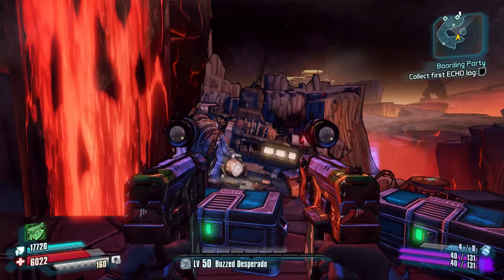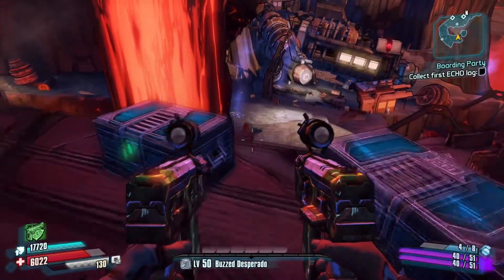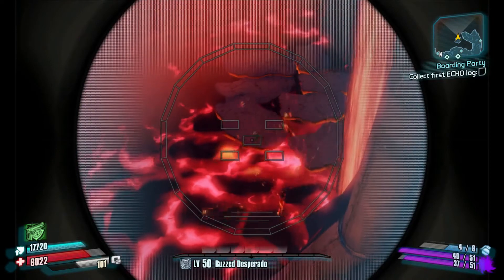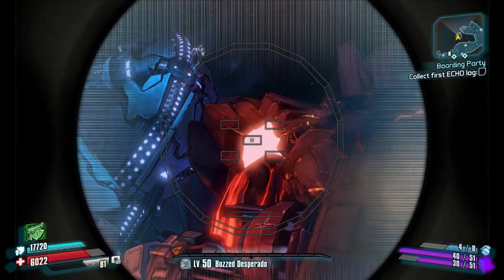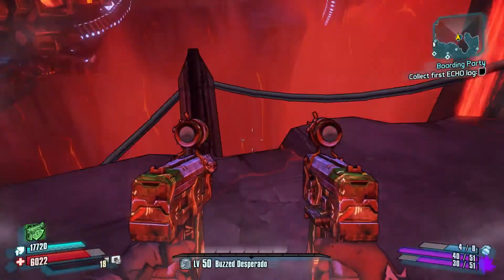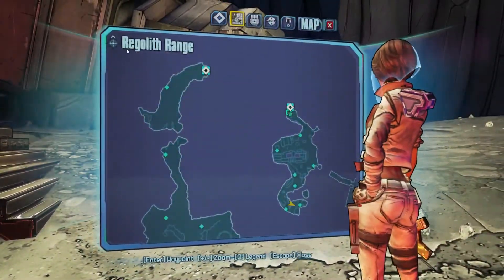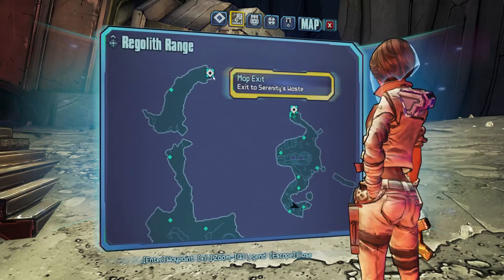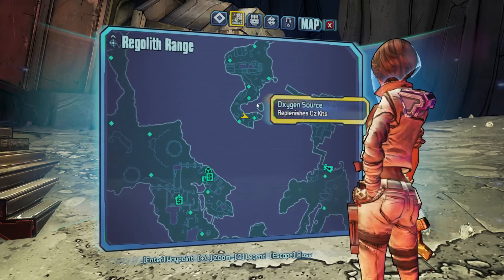Borderlands the pre sequel tanis rides a fish easter egg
RIDE EM COWBOY didnt take that long to put together